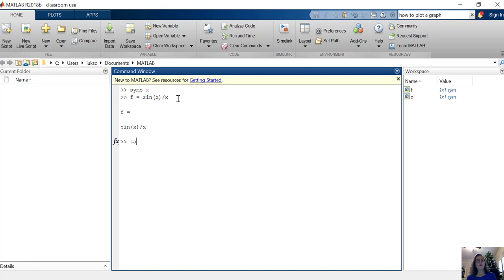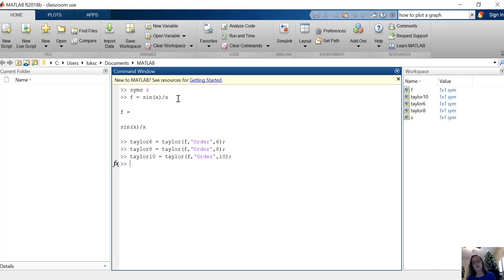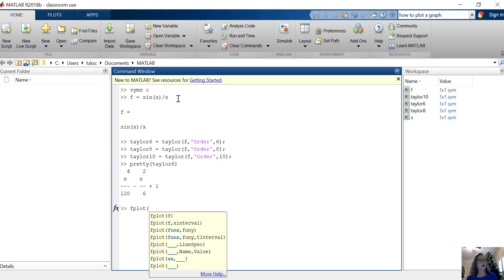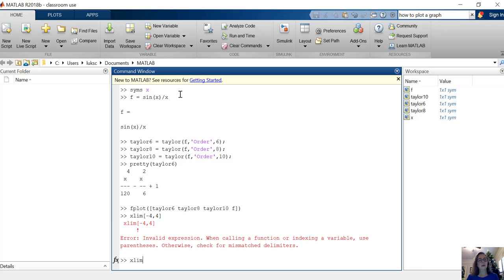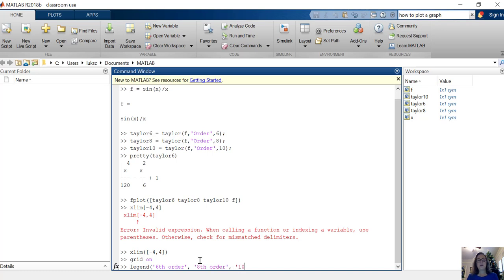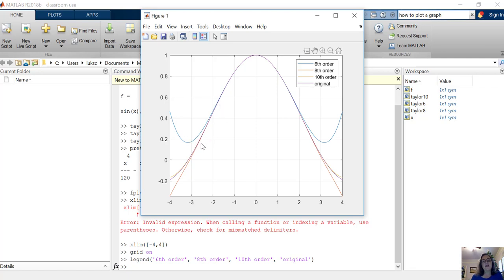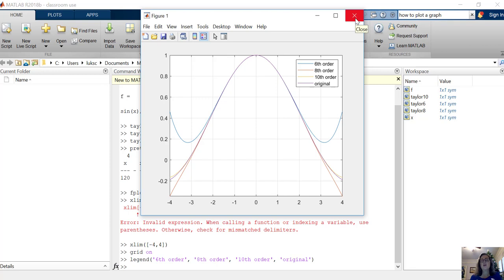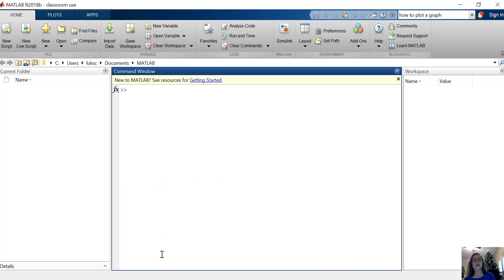Plotting Taylor Series for Comparison in MATLAB